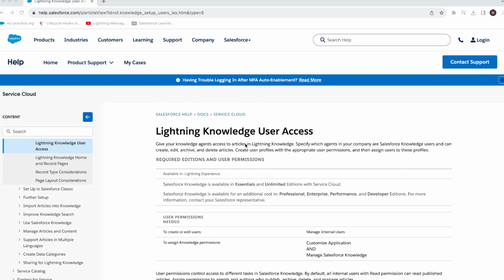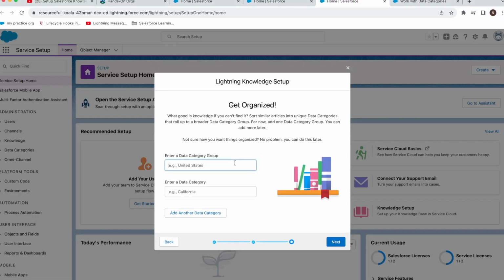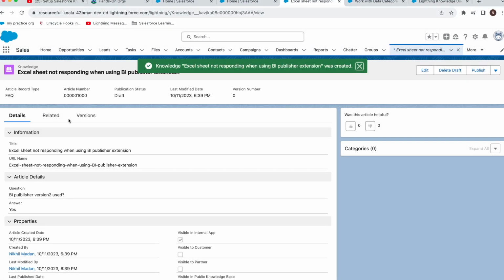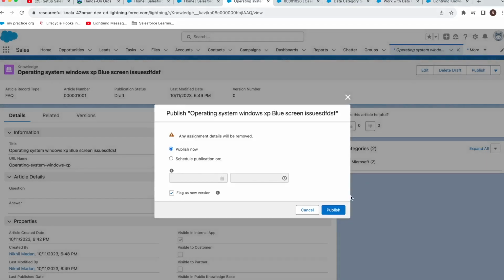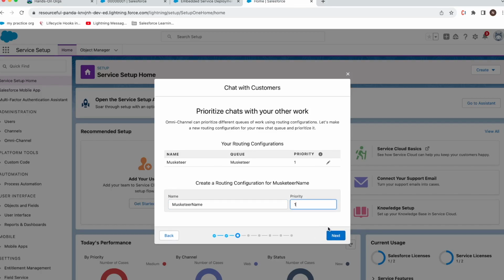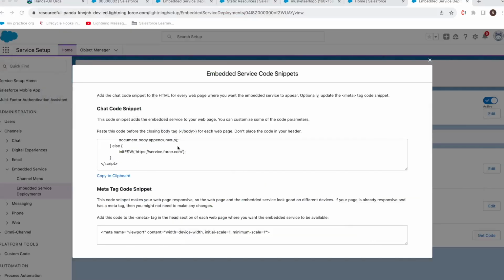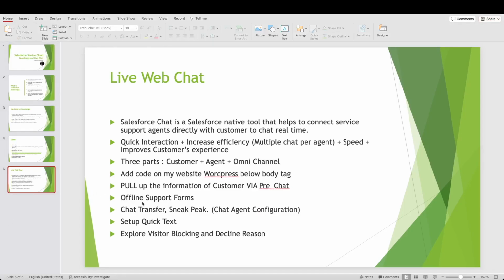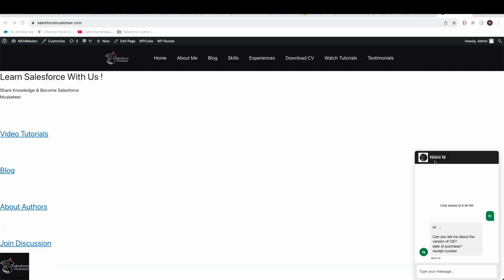Salesforce Service Cloud Part 3 - Knowledge and Live Chat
Learn about Knowledge Articles and Live Chat